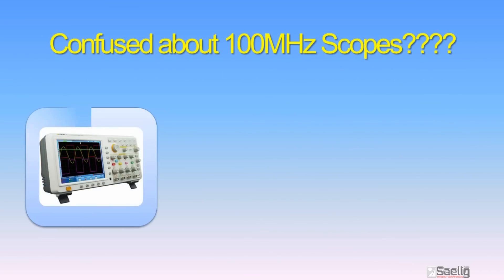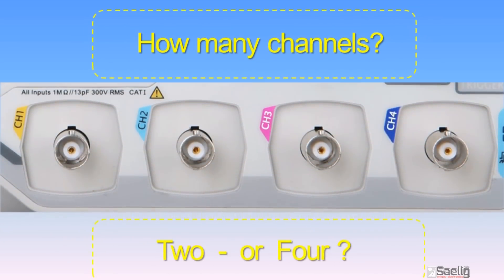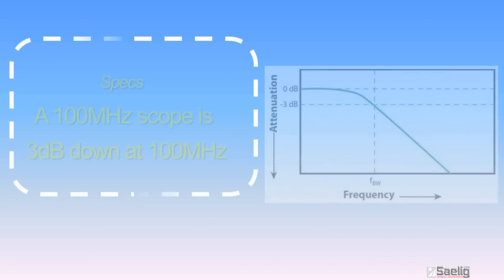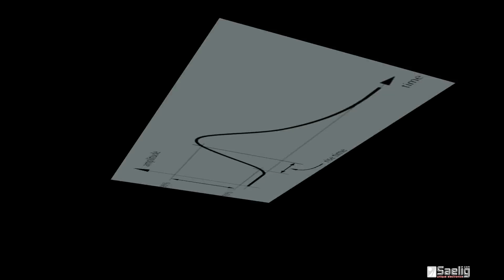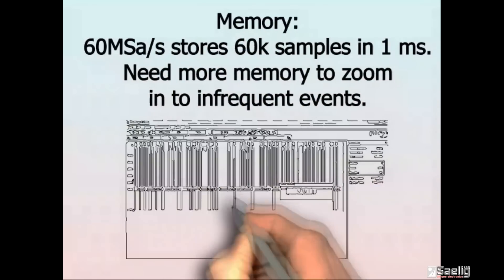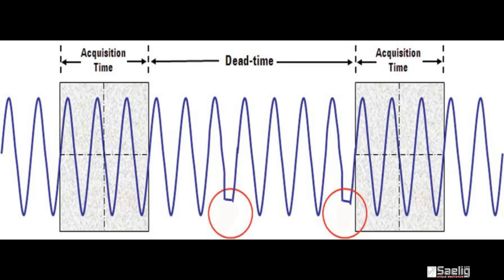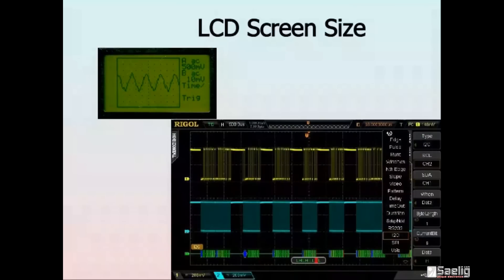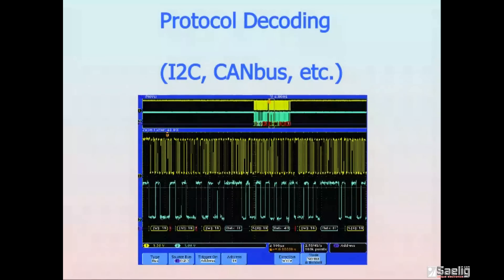Choosing the best 100MHz Oscilloscope